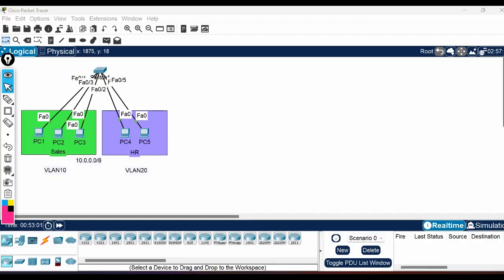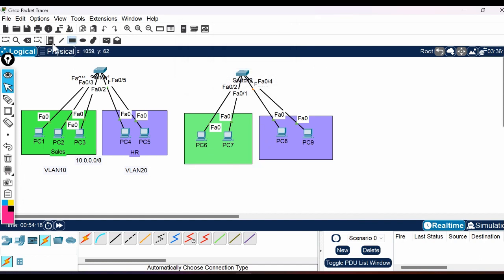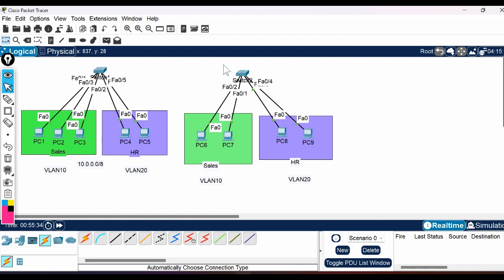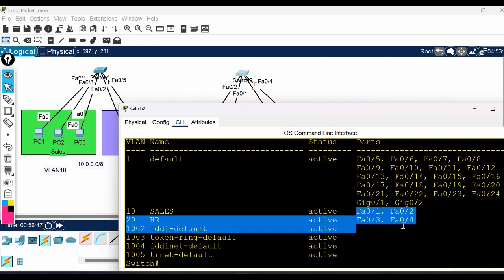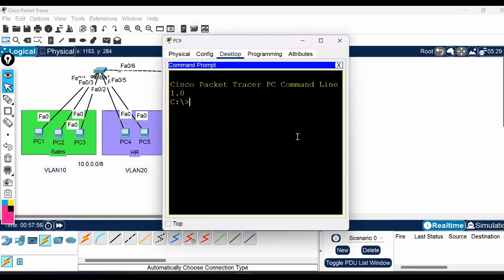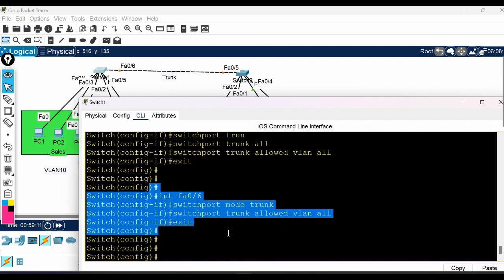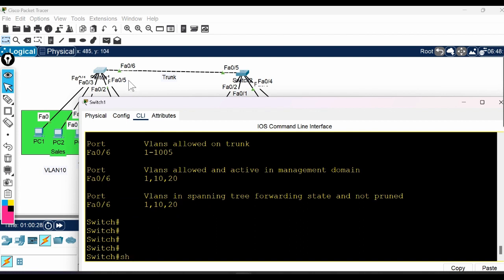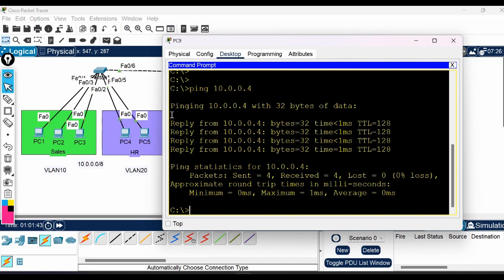Lesson 58 - Learn CCNA - Demo : Trunking